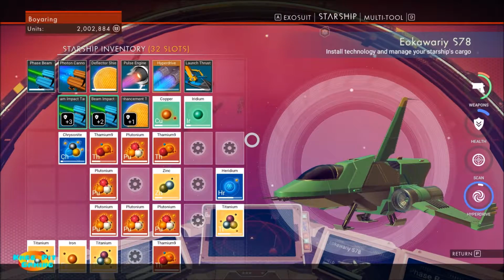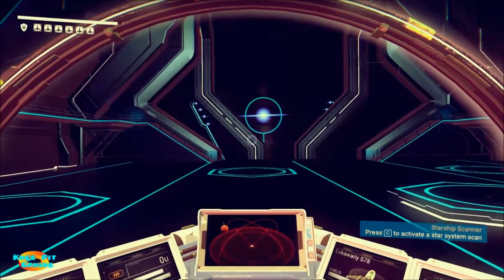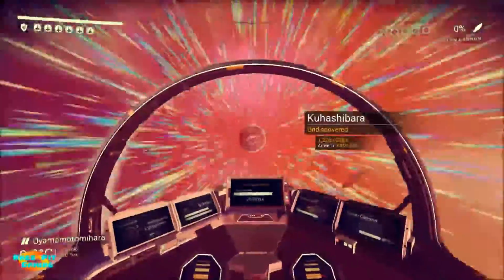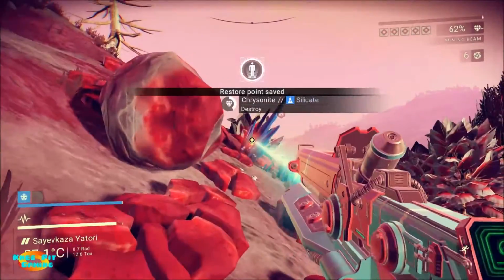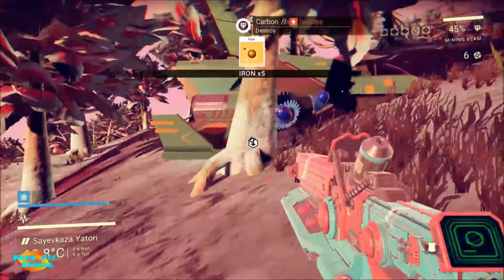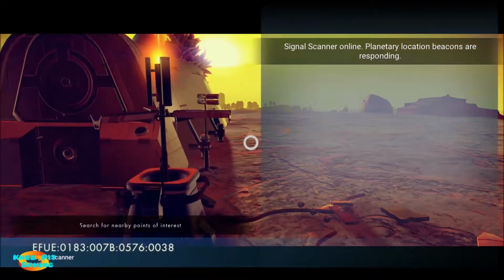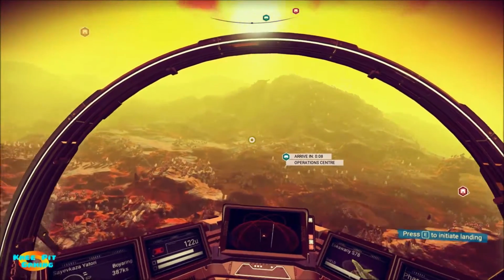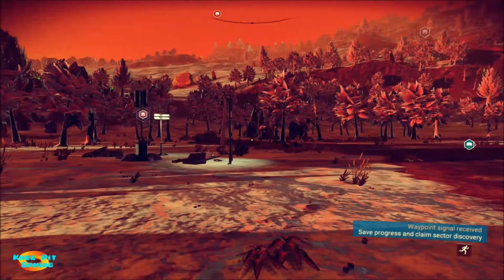No Man's Sky Gameplay - Pirates and Warp Reactors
In this episode we mine asteroids in order to build the Warp Reactor Sigma upgrade and get attacked by a pirate ship in space. Afterwards we find a cold planet that has some gold and chrysonite.